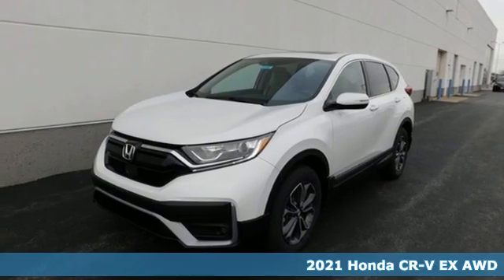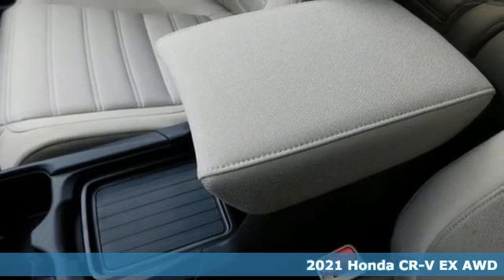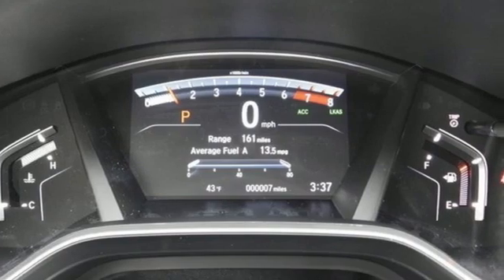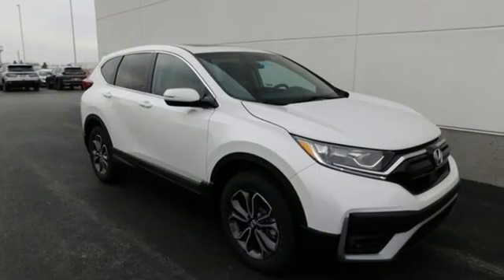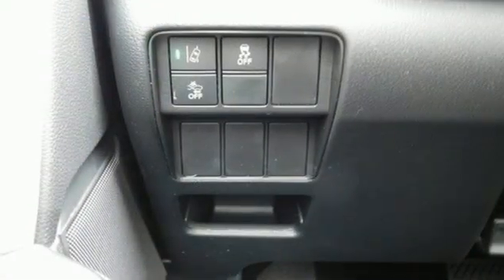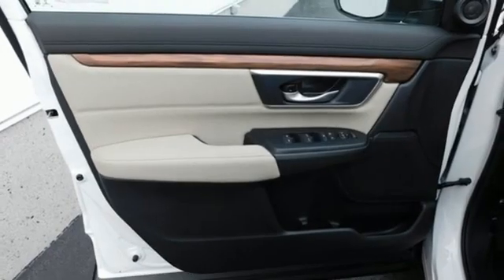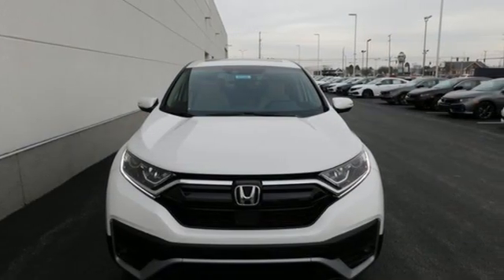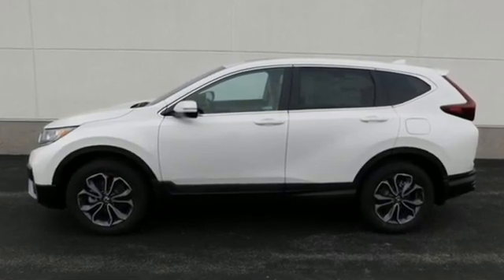New 2021 Honda CR-V Bowling Green OH Perrysburg, OH #21136 - SOLD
Year: 2021
Make: Honda
Model: CR-V
Trim: EX
Engine: 1.5L I4 DOHC 16V
Transmission: CVT
Color: White
Interior: ivory
Stock #: 21136
VIN: 5J6RW2H56ML005400

Address:
1019 N Main St